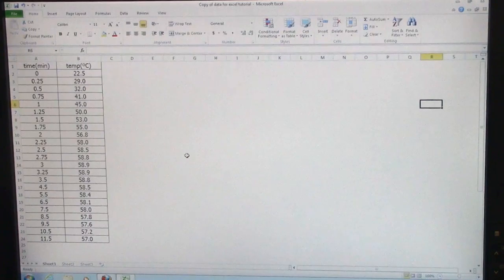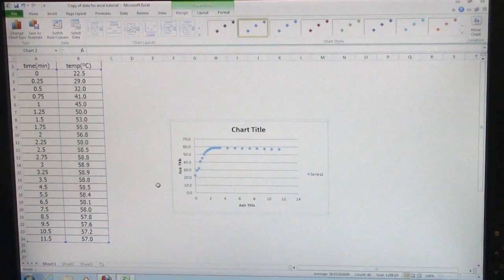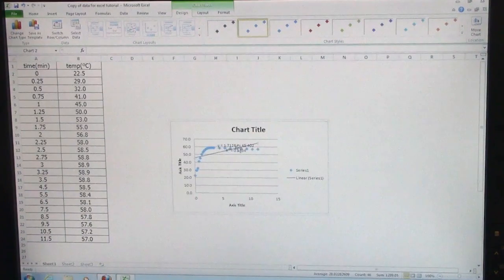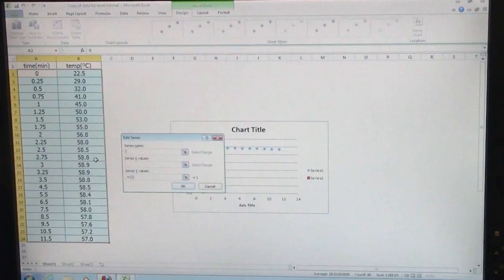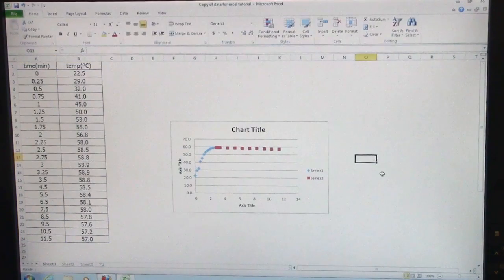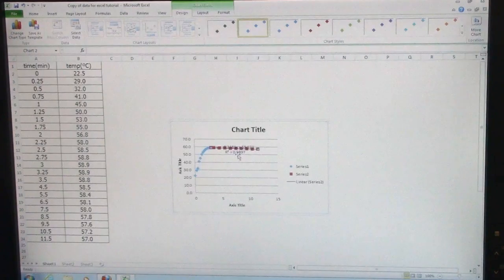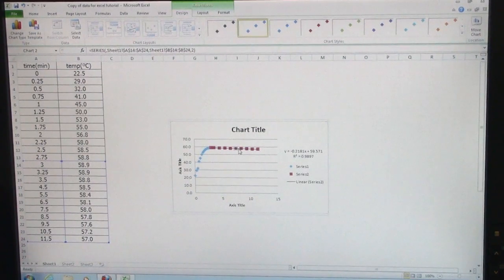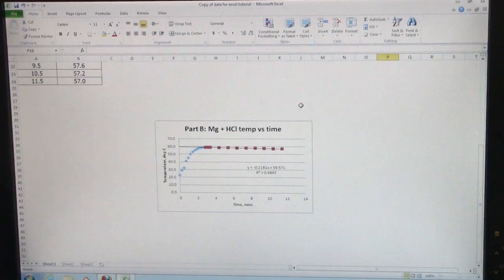Excel Help - How to Chart a Calorimetry Curve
This video demonstrates how to use Excel to plot a calorimetry curve  for the chemistry lab.